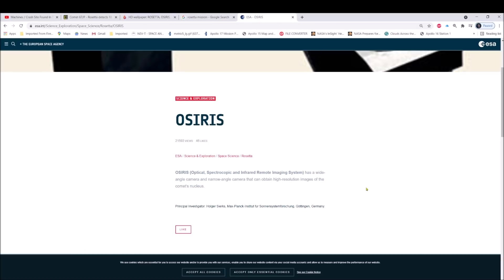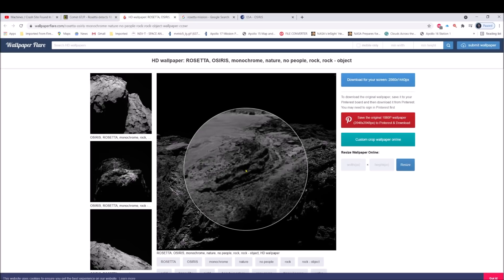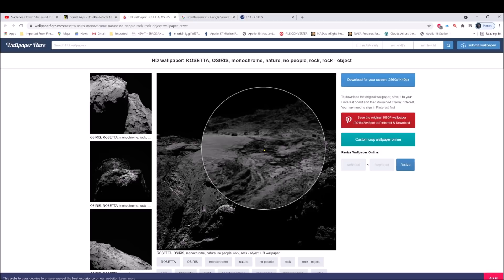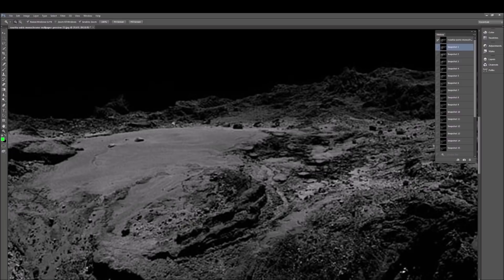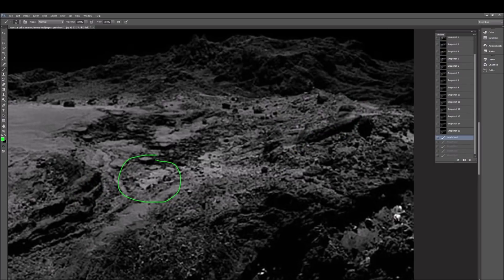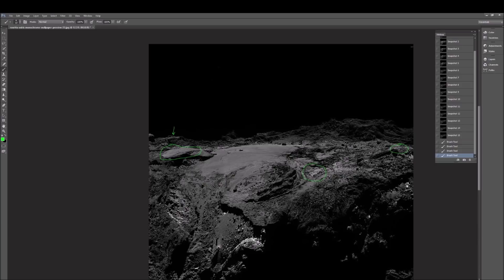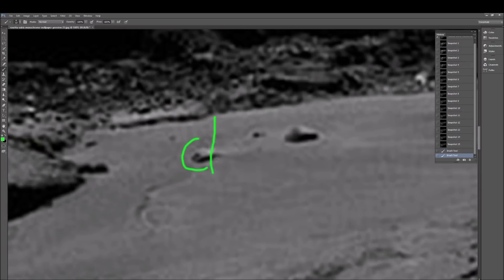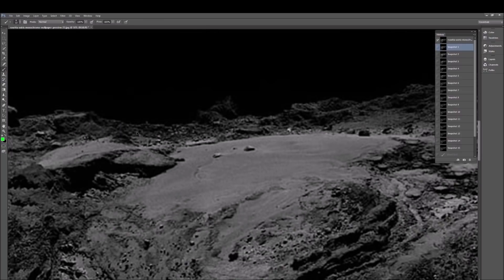Large Alien City Found On Comet 67P / Churyumov-Gerasimenko ~ 7/9/2021